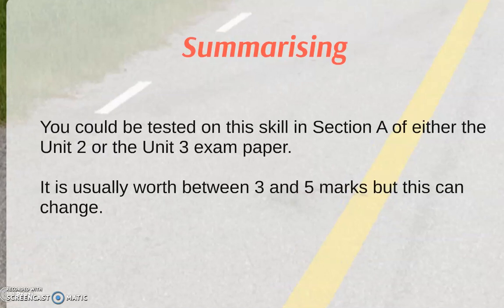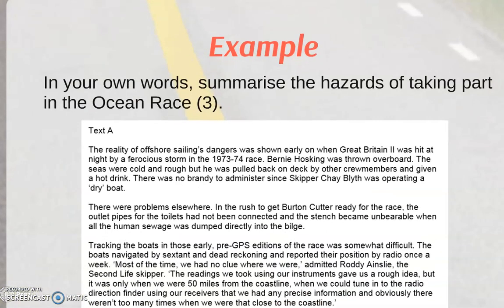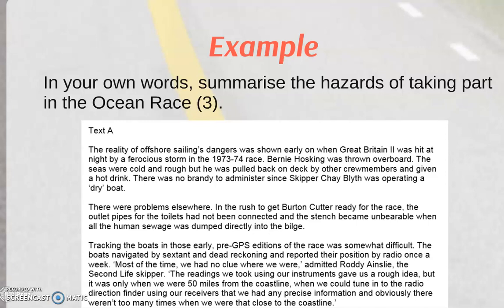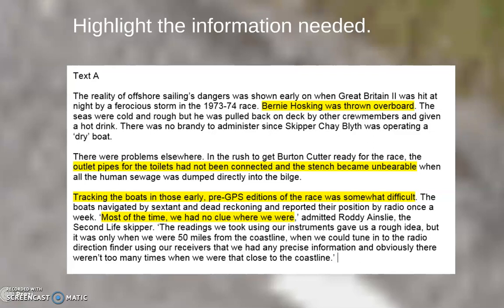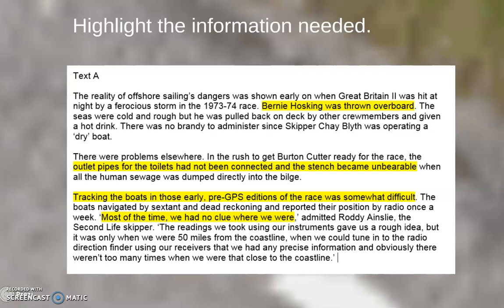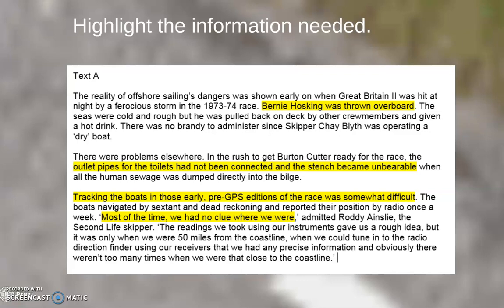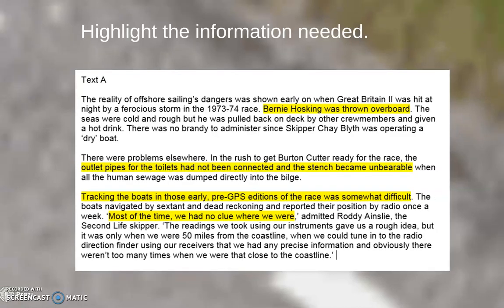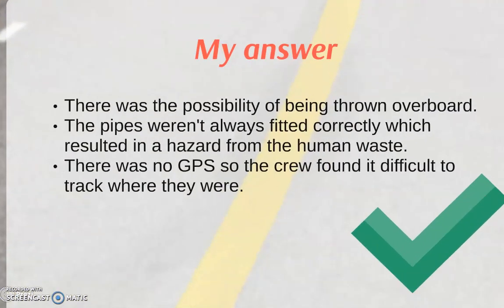WJEC GCSE English Language Summarising Lesson